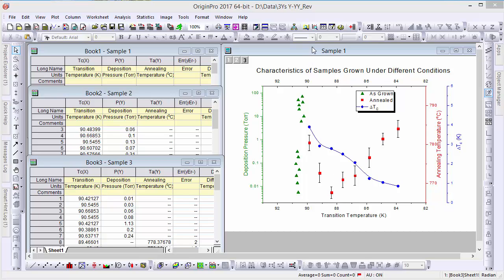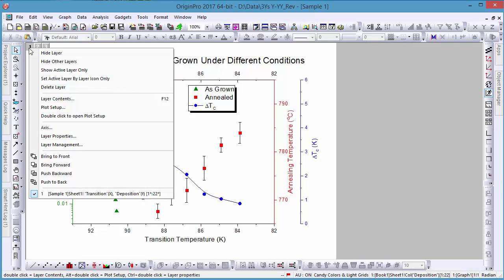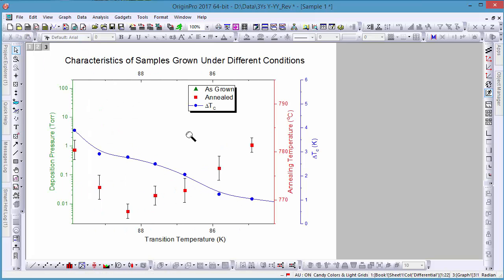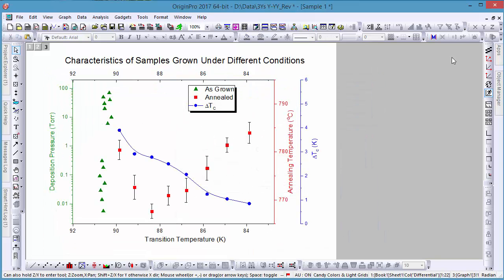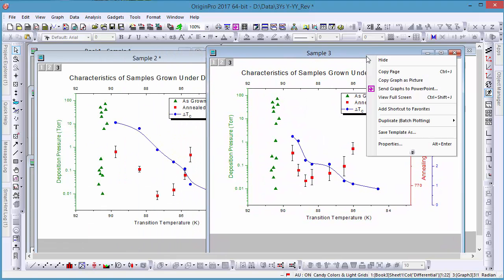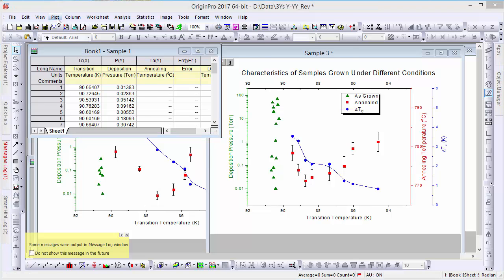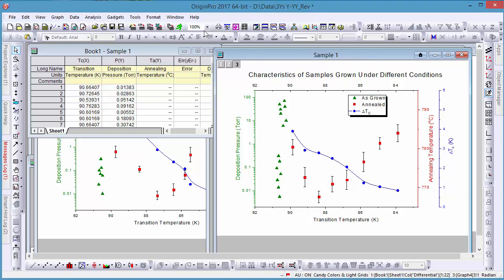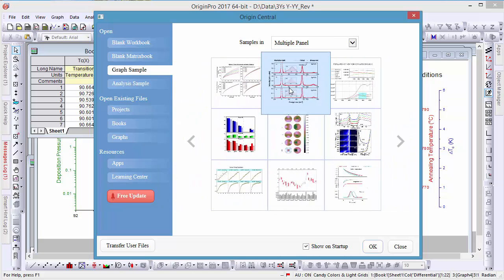Overview of Graphing in Origin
This video will show you an overview of Graphing in Origin.